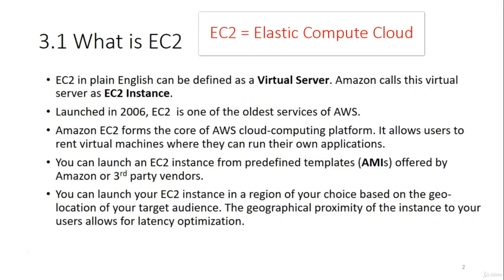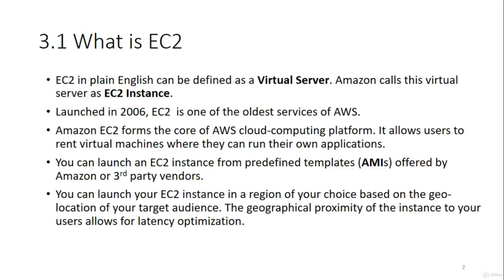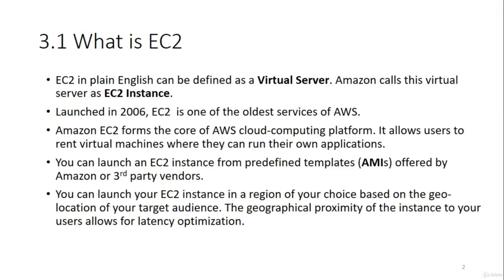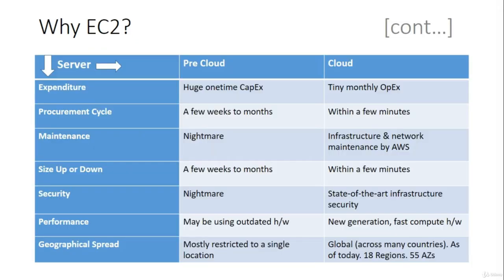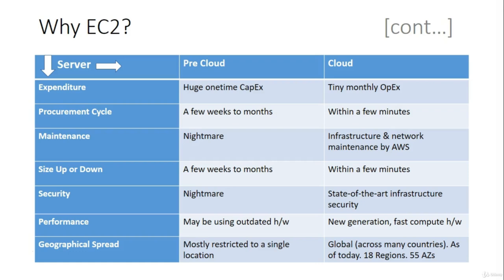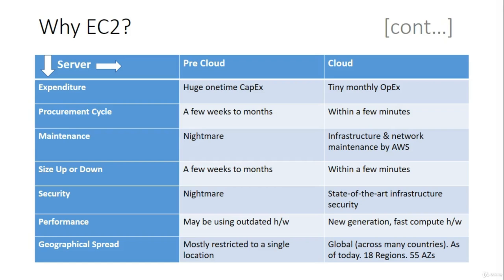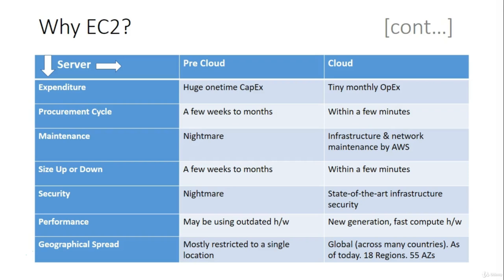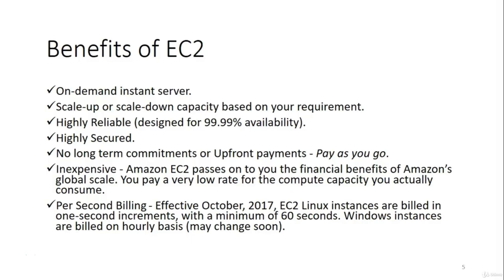3.1 EC2 Basics